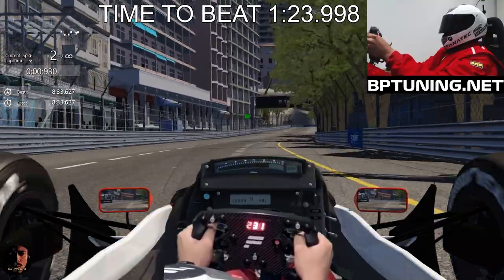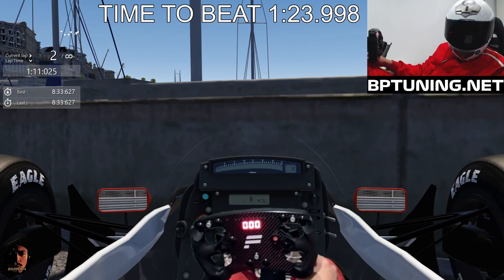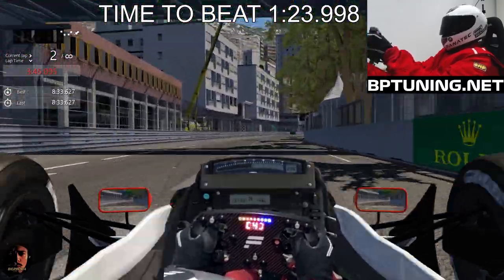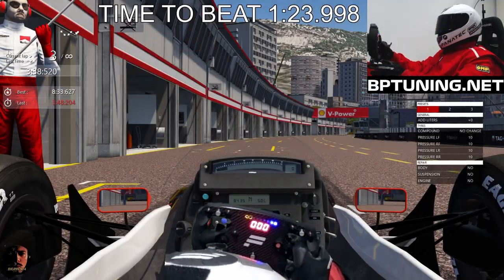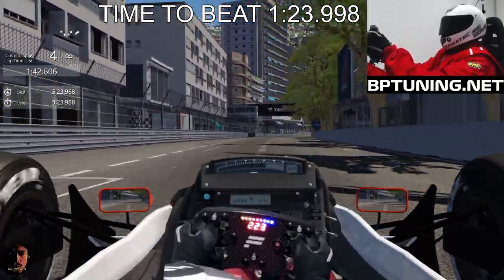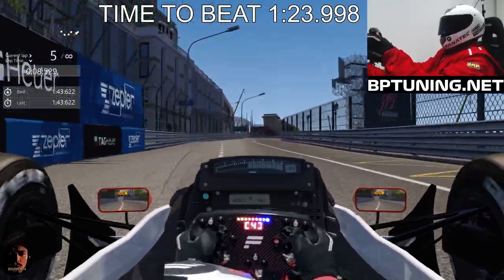Can I Beat Senna's 1988 Monaco Pole Lap?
This is my senna/hotlap challenge tribute around monaco in his Mclaren MP4/4 1988. Probably one of my most trickiest hotlaps ive had to do in a car.

Equipment and specs:
Wheel: fanatec csldd
Pedals: fanatec v3 pedals
Mic: Rode NT usb
Camera: logitech c922 pro

PC:
GPU: NVIDIA GeForce GTX 1060 6GB
RAM: 16GB of 3200MHz DDR4 RAM
Processor: Intel Core i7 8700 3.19GHZ